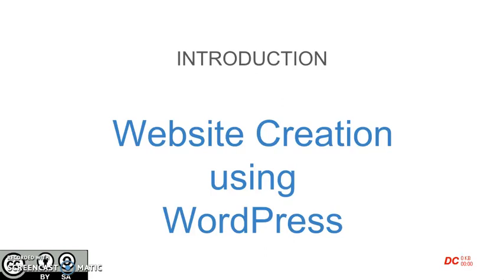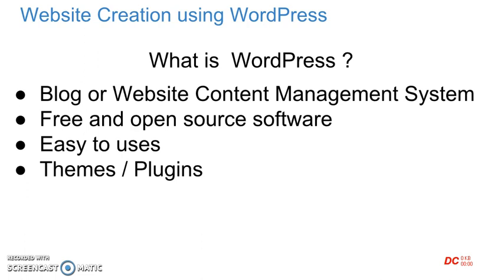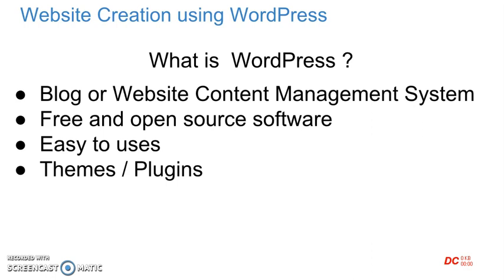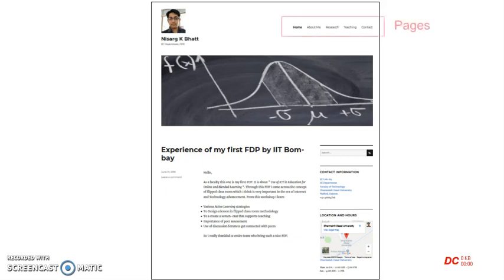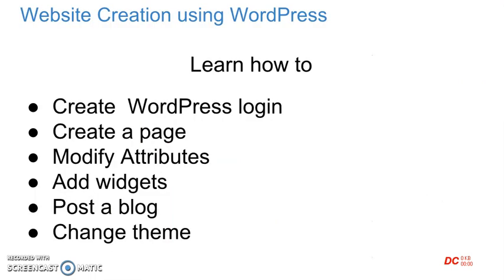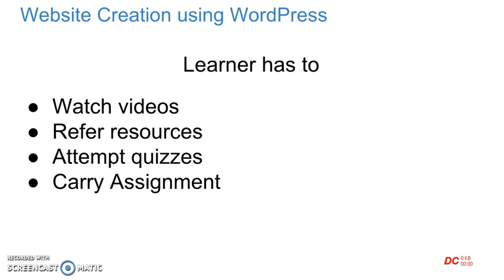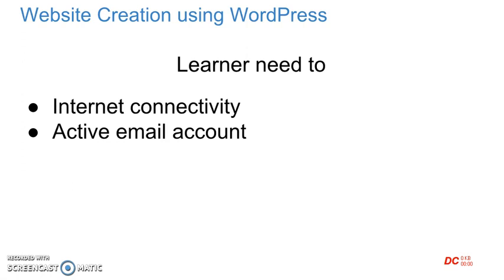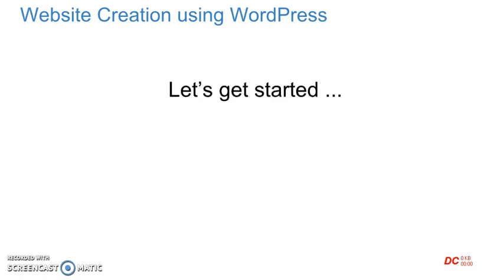WordPress Course Introduction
This video introduces to the course on Website Creation using WordPress.